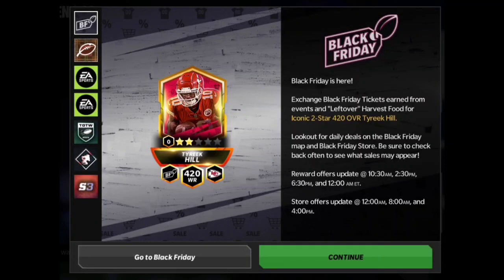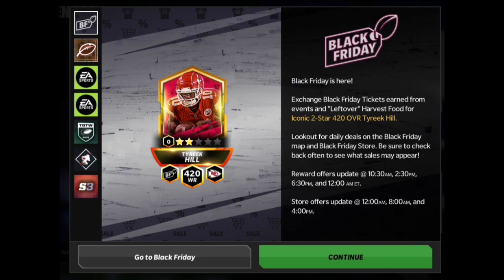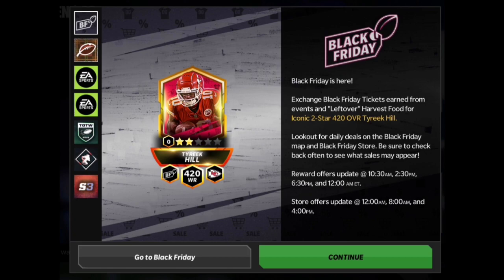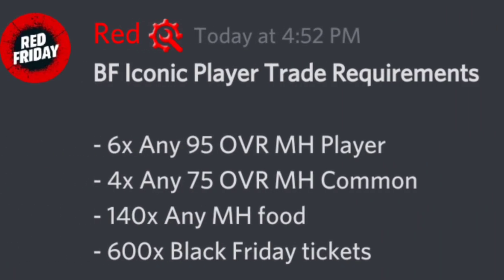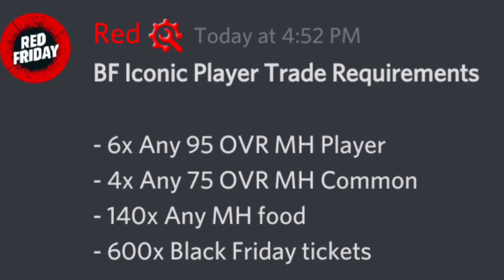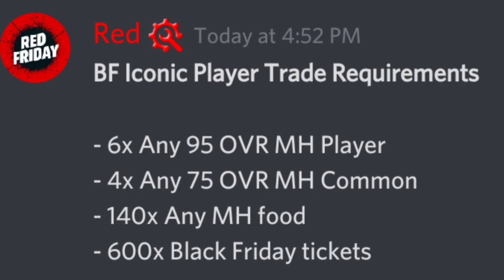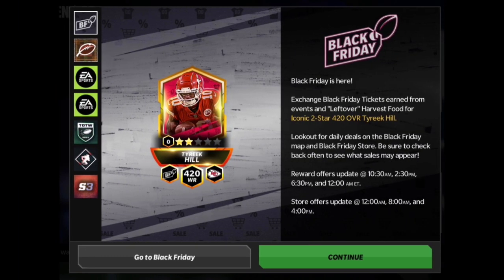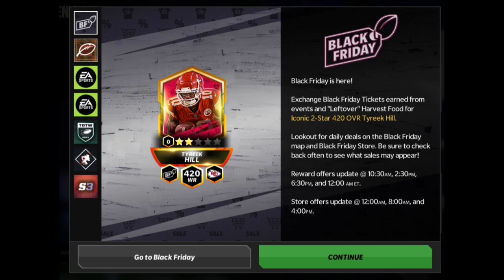NO WAY!!!420 TYREEK HILL BLACK FRIDAY MASTER!!*SNEAK PEEKS* - Madden Mobile 22